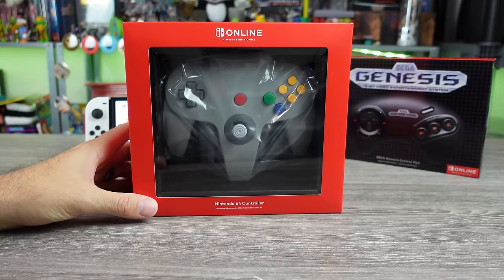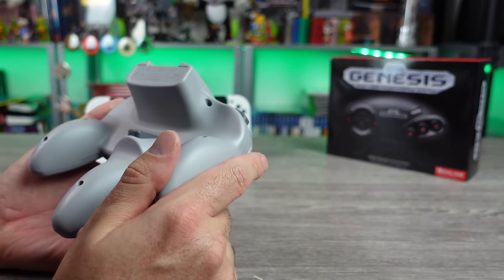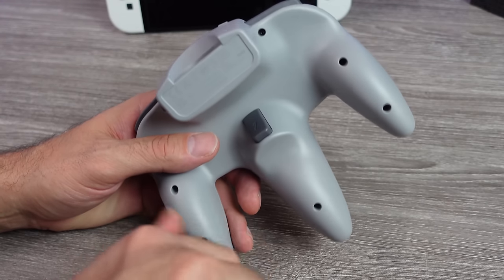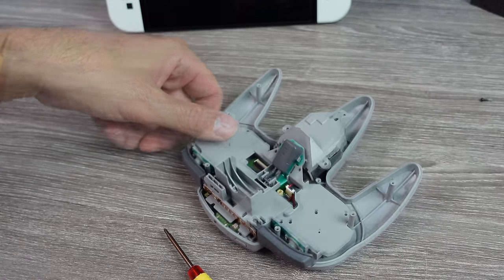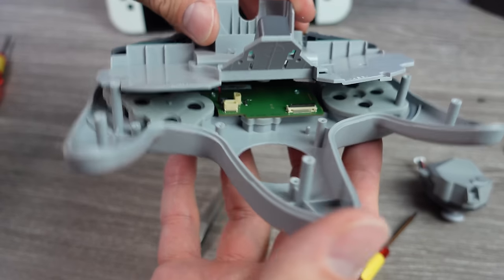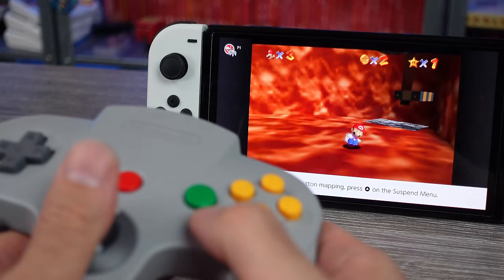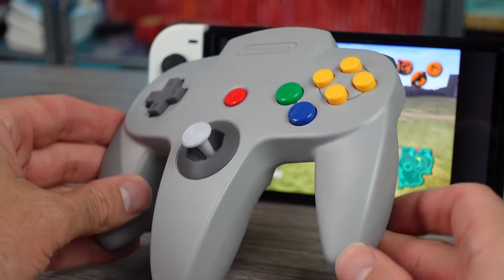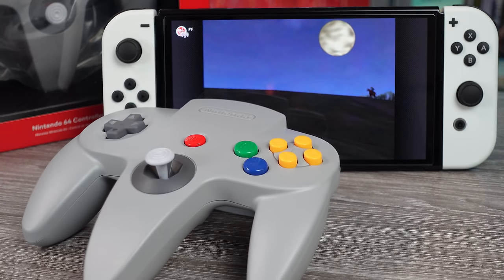The Nintendo Switch Official N64 Controller SURPRISED ME! Teardown & Review!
Today we take a look at the Nintendo Switch Online Expansion Pack N64 Controller. Unboxed, teardown & review!

AUDIO:
Mic - Shure SM7B